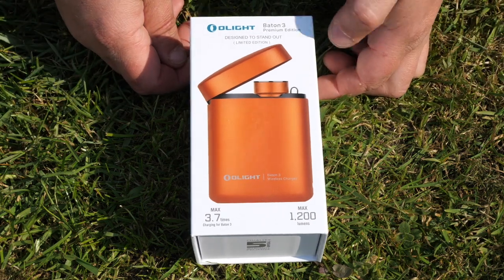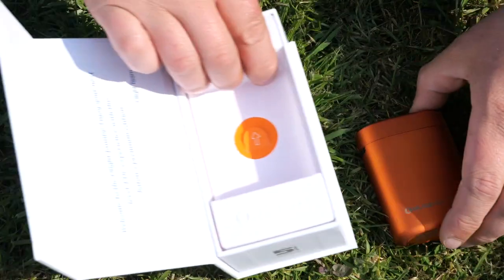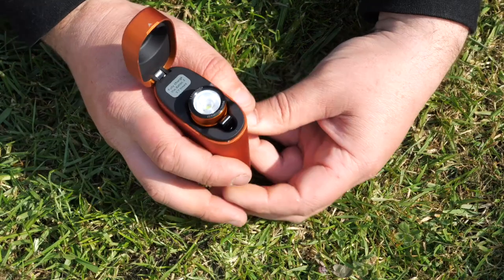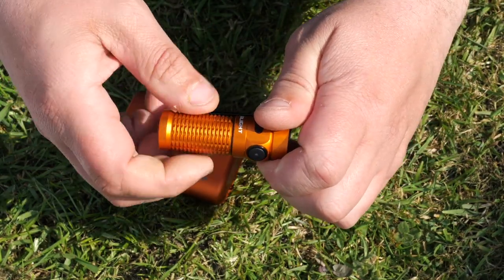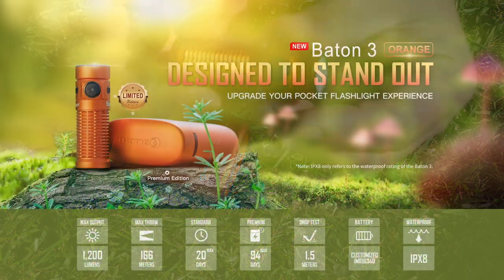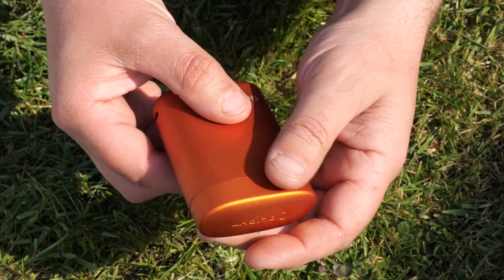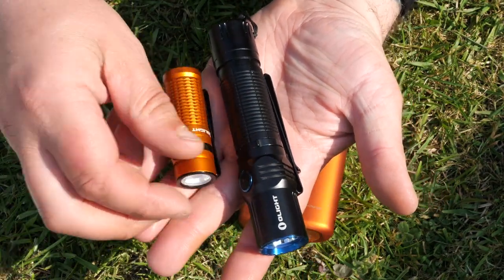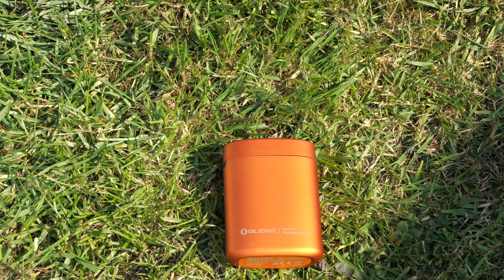Olight Baton 3 with Recharge Dock Pack - First Look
A First look / impression of the Olight Baton 3 special Edition that comes with a rechargable docking Battery pack.

VIP Flash Sale: 10 am 15th- 10:00 am 20th GMT.
Flash sale date: 10:00 AM  20th -14:00 21th GMT.

Main promoting products are as below:

Star product:
Baton 3 premiun version!!!
Single ORANGE :  ￡94.95, ￡109.95, save alomst ￡15!

Premiun version Companion Pack:
Baton 3 Premium Orange + i5T EOS Stardust :  ￡100.03, ￡142.9, save alomst ￡ 60!
Baton 3 Premium Orange + Obulb Pink/Gray/Red： ￡100.03, ￡134.9, save alomst ￡ 60!

Single Warrior X Pro Desert Sunset: ￡103.96, ￡129.95, save alomst ￡ 30!
M2R PRO Ocean Camouflage： ￡95.96, ￡119.95, save alomst ￡ 25!

RN3500：￡159.96, ￡199.95, save alomst ￡ 40!
RN180 TL：￡31.96, ￡39.95, save alomst ￡ 8!

We also prepare all kinds of packs for any needs. The more you buy, the bigger discount you will get! Please click the following link and see more information about our Flash sale!!